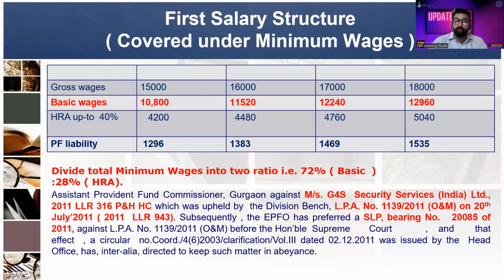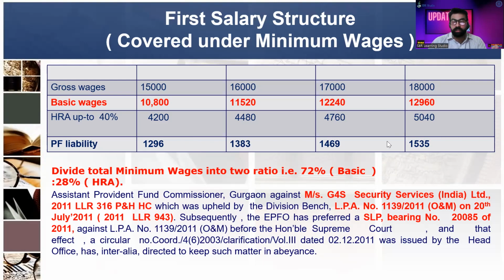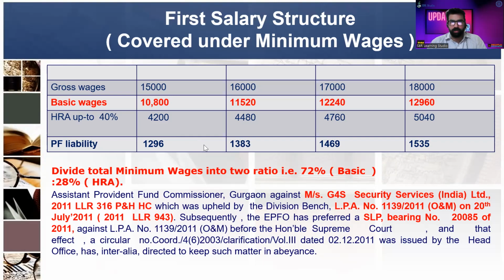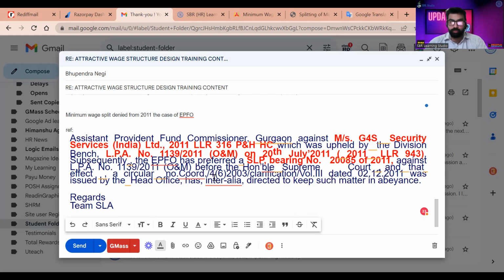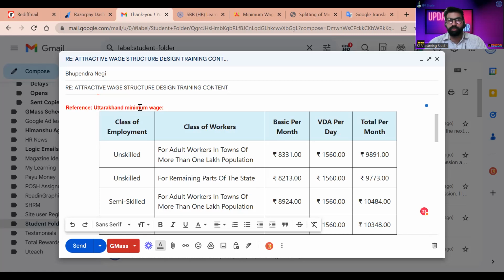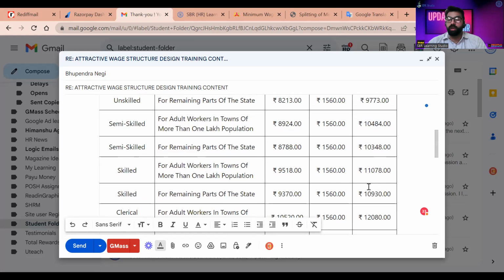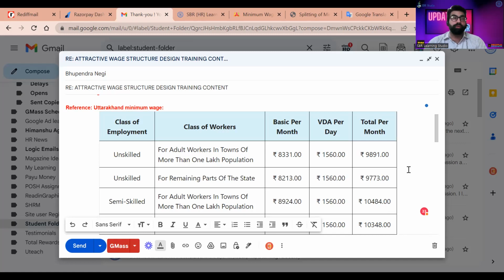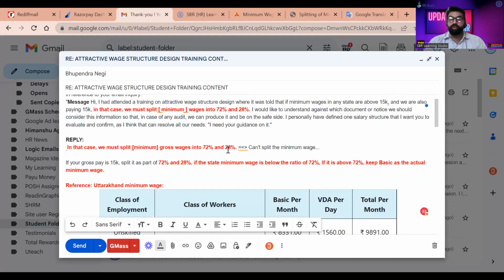How to Decide Basic Pay | When you are paying minimum wage | ref 2(b) EPF Scheme 1952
IS YOUR WAGE/SALARY STRUCTURE ALIGNED WITH STATUTORY PRACTICES

If not, you are attracting five times more liability to your organization.

Adjust your wage and salary structure to the most up-to-date and legally compliant practices now in order to get ready for the future! Adjust your wage and salary structure to the most up-to-date and legally compliant practices now in order to get ready for the future!

SBR (HR) Learning Academy has arranged a 3-hour practical boot camp on 'Attractive and Economic Wage Structure', given by a PAN India expert.

HOW TO DESIGN AN ATTRACTIVE AND ECONOMICAL WAGE STRUCTURE TO MINIMIZE YOUR STATUTORY LIABILITY AND RISKS?

As wages and salaries are the key factor to smooth associate relations in organizations and keeping employees motivated.

As the new financial year begins, one may like it or not, but irrespective of any profit in an establishment, it has become a traditional
practice in the employer-employee relationship that the employees are given annual increments.

Also, in the States, even the minimum wages are revised at the beginning of a new financial year.

With the new financial year beginning, it is the right time to revamp the establishment's wage structure, which should be desirable and cost-efficient.

For instance, House Rent Allowance (HRA) is part of wages but is excluded by the definition of basic wages.

BOOTCAMP DETAILS

HOW TO DESIGN AN ATTRACTIVE & ECONOMICAL WAGE STRUCTURE TO MINIMIZE YOUR STATUTORY LIABILITY AND RISKS

Boot-Camp Date: June 4, 2023, Sunday

Time: 15:00 to 18:00 p.m.

Venue: Zoom Live

Fees: INR 1299/- per participant; early bird INR 399/- till 25 May 2023

In association with SBR Learning Studio, IAIHR, | PEOPLE MANAGER

Why should your wage/salary structure be attractive and economical?

Unfair wages and benefits practices are the top factor contributing to industrial distress in the organization.

Your attractive and economical wage structure assures the stability and motivation of the employees.

An attractive and affordable wage structure design pattern that helps optimize budgets and increase efficiency.

How can an attractive and economical wage structure help you achieve better hiring outcomes, reduce attrition, create a device policy, and make smarter decisions?

Would you like to know how attractive and economical your salary structure is?  OR

Are you someone who wants to change their career trajectory and shift towards the most prestigious, highest paid, and most in-demand HR skill of 2023—IR?

This boot camp is for YOU!

By the end of the boot camp, you’ll be able to:
- Identify the gaps in your current wage structure.
- Prepare for the important changes to your company wage structure aligned with court judgments.
- Have a cutting edge in your organization with better insights in associate relations and employee motivation.
- Propose a solution to unwanted statutory liability in your organization by using an attractive and economical wage structure formula.
- Understand how to utilize statutory prescriptions to make better wage decisions.

What Will You Learn in the Attractive and Economical Wage Structure Bootcamp?

Use court judgment for a better wage structure.
*Solving real statutory challenges using an attractive and economical wage structure
*Making your wage structure more aligned and predictable leads to zero liability.
*Prescribe a statutory liability solution based on an aligned wage structure.

Special Bonus Worth INR 3000/-

Ideal wage components

Wage Calculation Worksheet

Four types of wage structure

Exciting Bonus Revealed In The Masterclass

Participation Certificate

Design an ideal wage structure based on court judgments.

Key  Components of the Ideal Wage Structure: Basic-Gross-CTC

How to Restructure Wage/Salary Structure Without Statutory Liability

Eight Principles of Salary Structure Design Based on Court Judgment

Design an ideal wage structure for different employee categories.

Get expert advice on designing four types of wage structures.

Calculation Sheet for Decision-Making and Participation Certificate